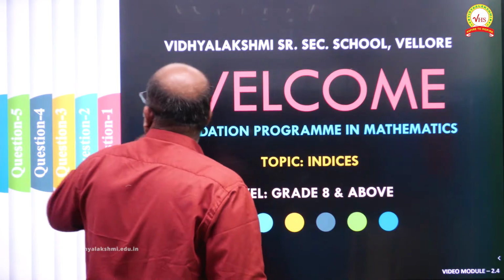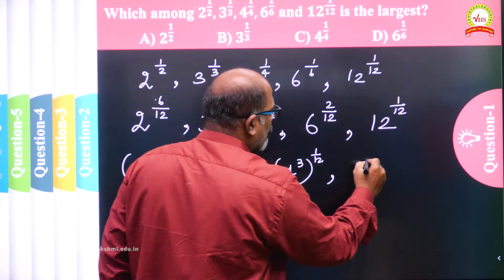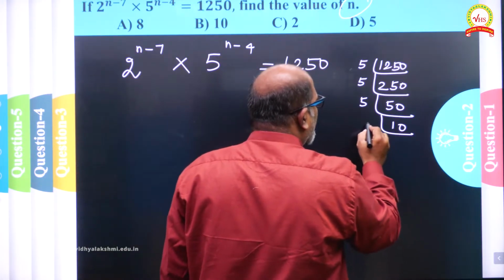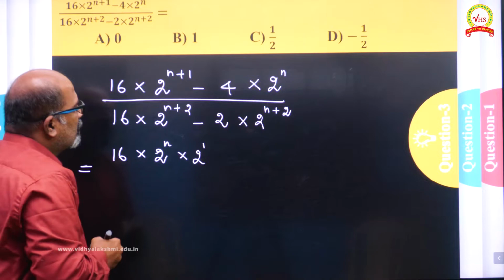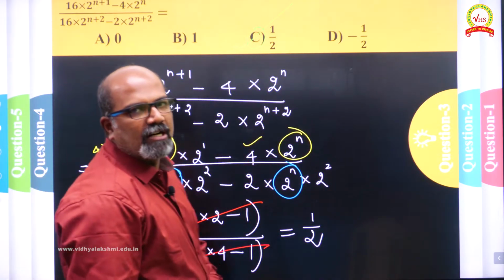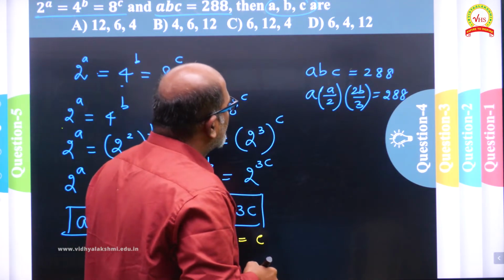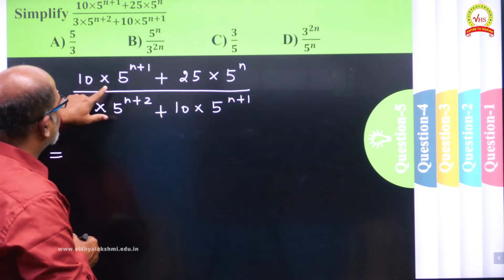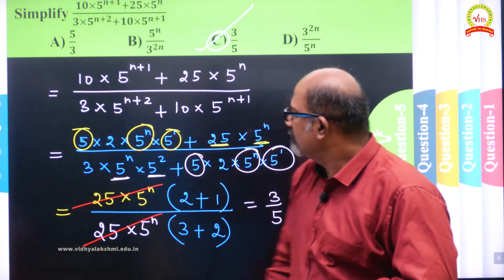Indices | Foundation Programme | Mathematics | IIT Medical | VM 2.4